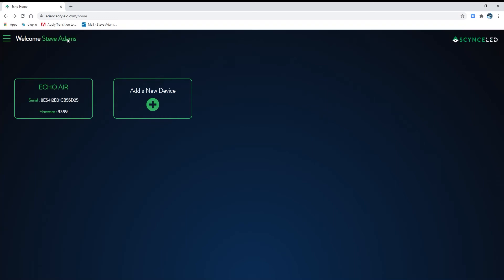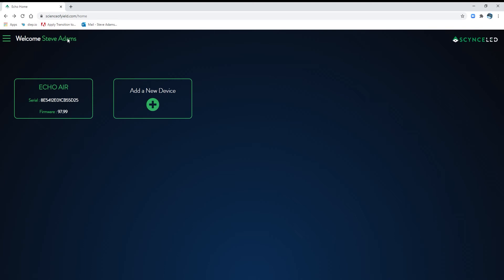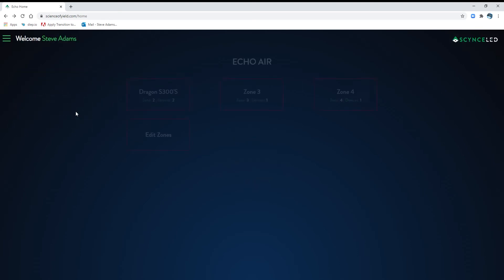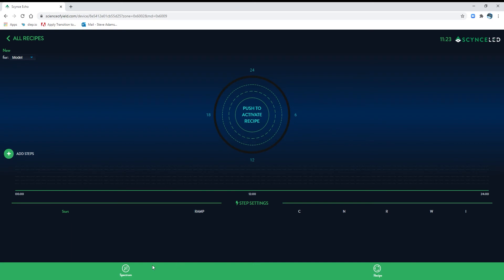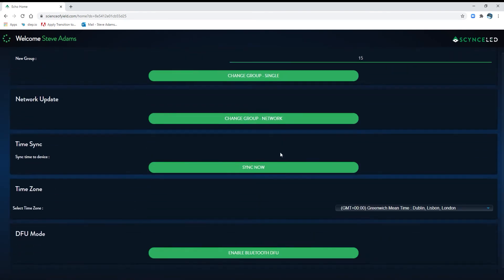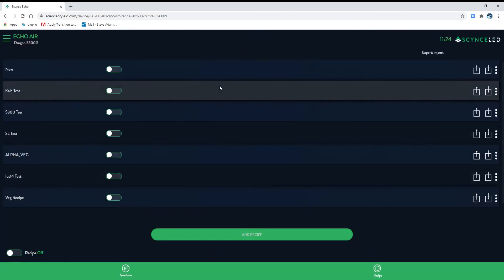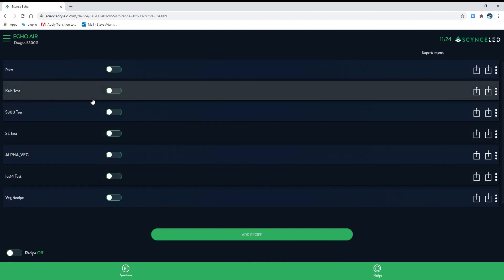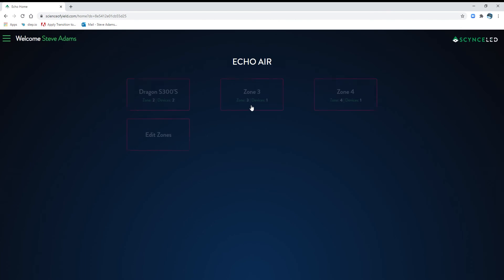Echo Air Beta Recipe Synch